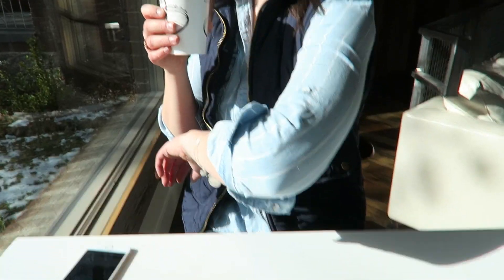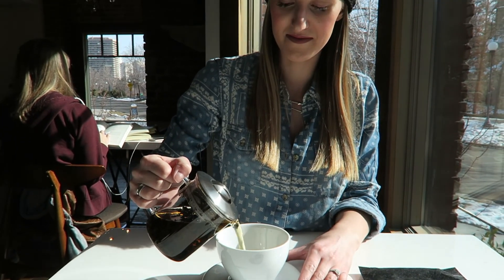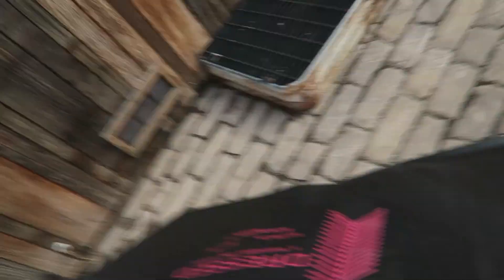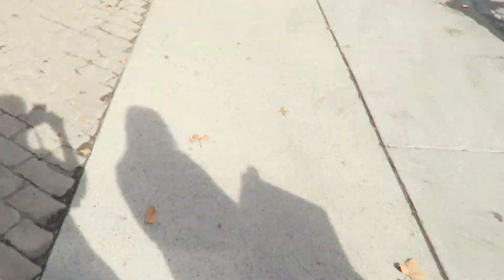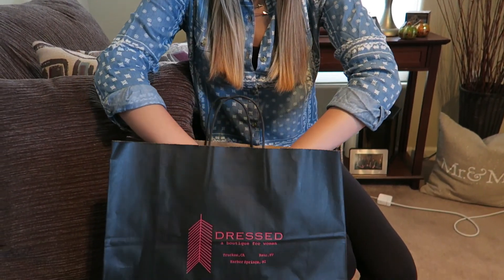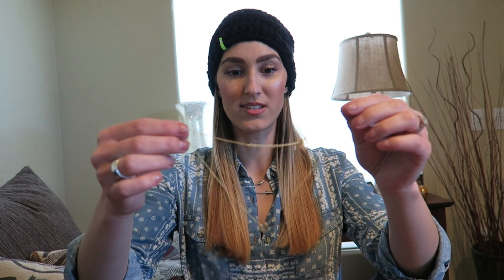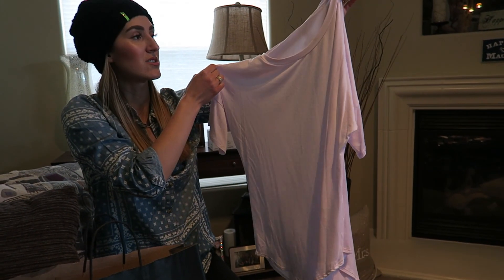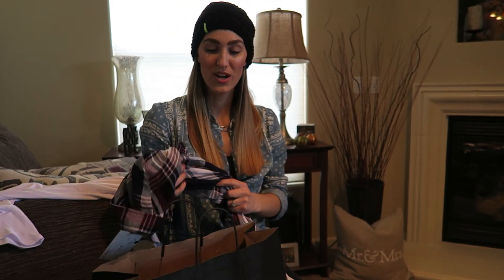Happy Saturday With Stasia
Hi guys!! Short and Sweet Video of a fun girls day with my friend Stasia! Stasia is extremely inspiring, ambitious and perfect friend to have days like this with! I will link Stasia's blog below and everyone should check it out!